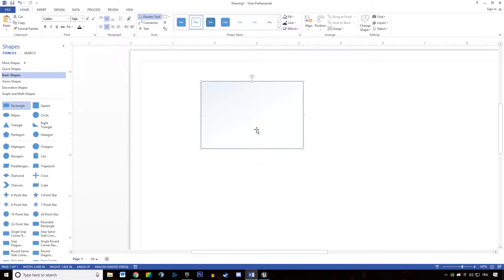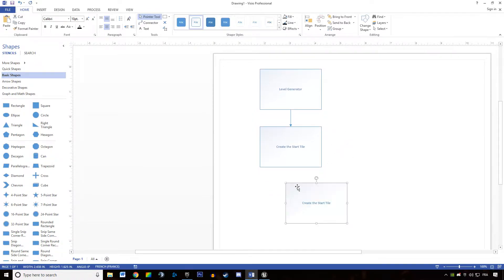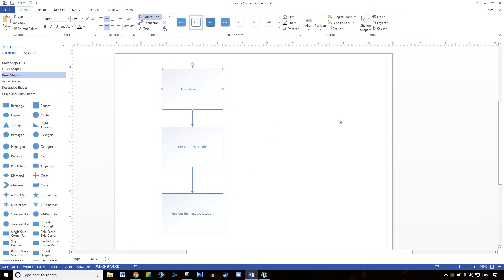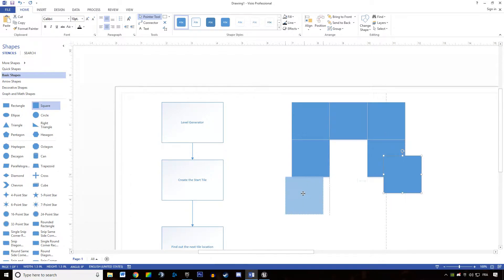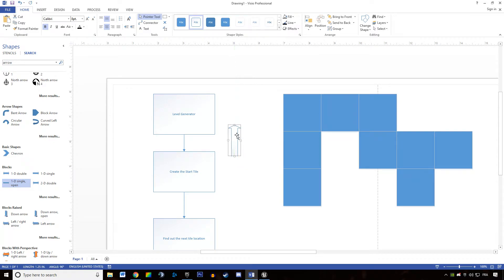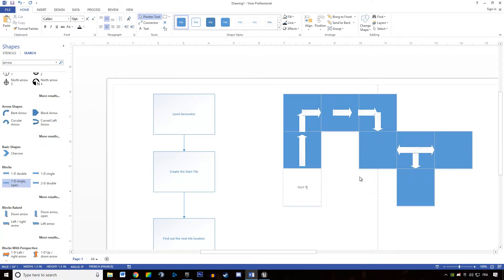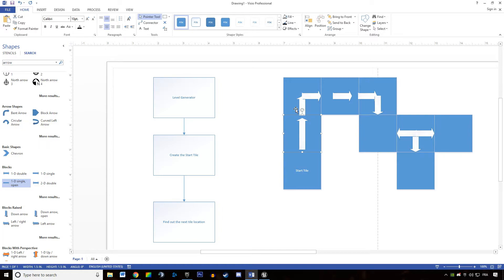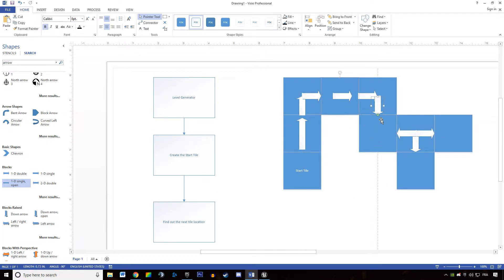Diablo Dungeon Generator #2 Tech Design | Unreal Engine 4